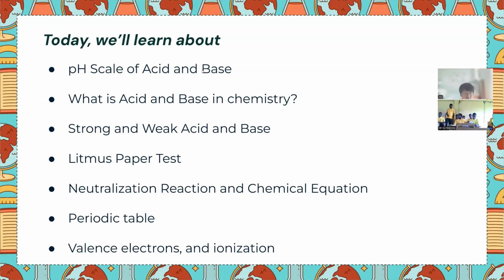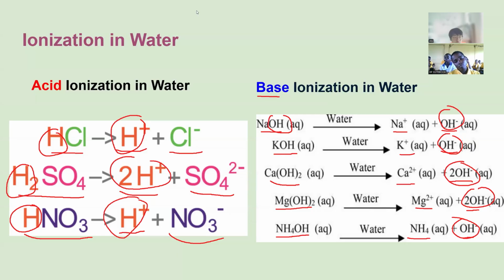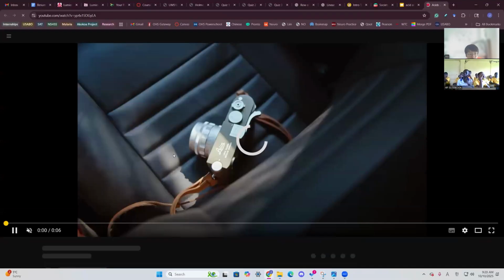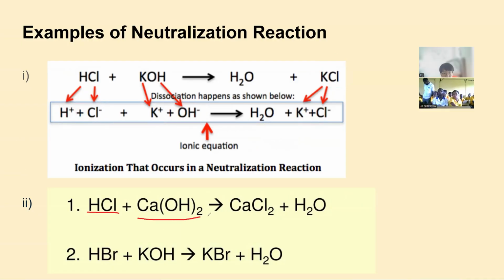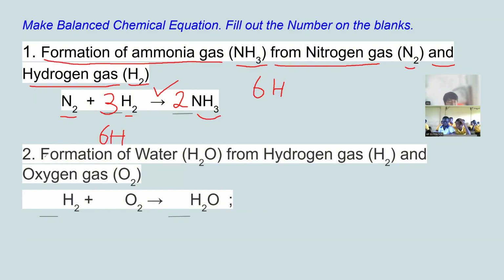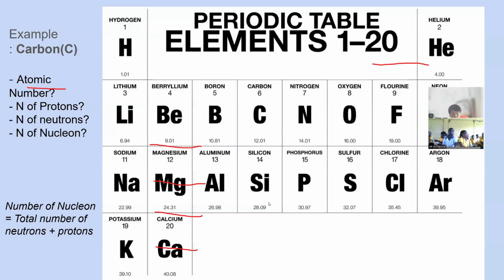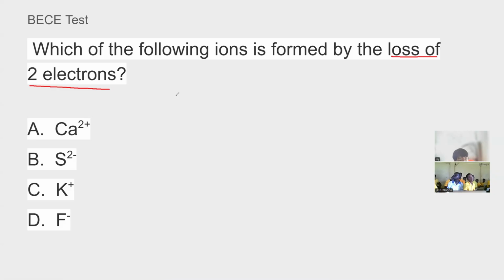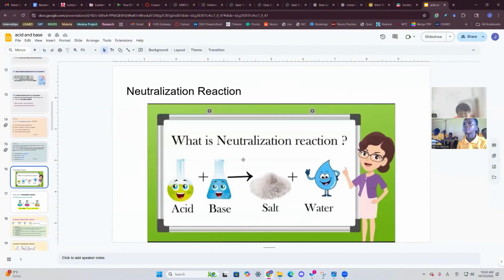Ghana Video Lecture on Acids and Bases